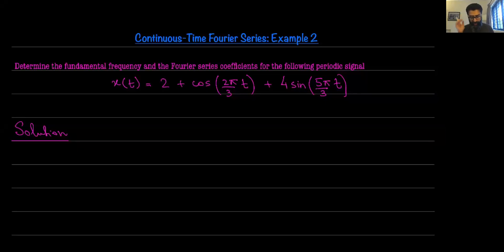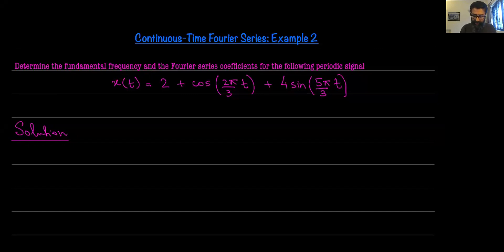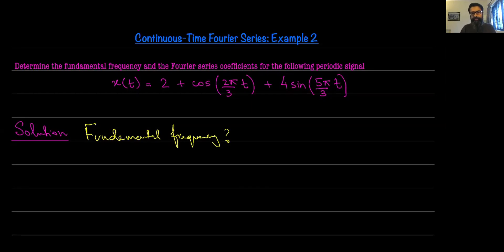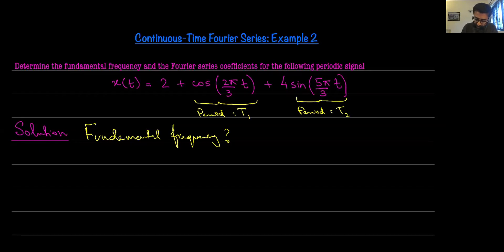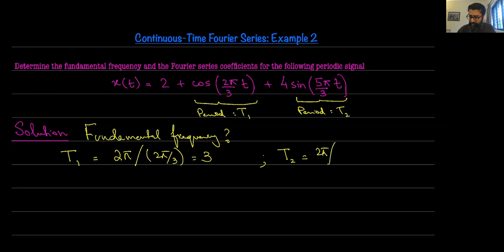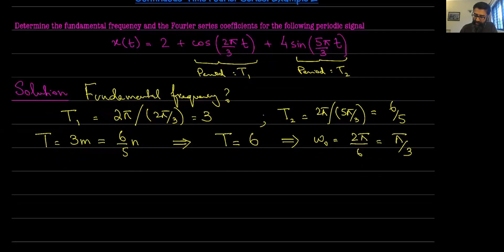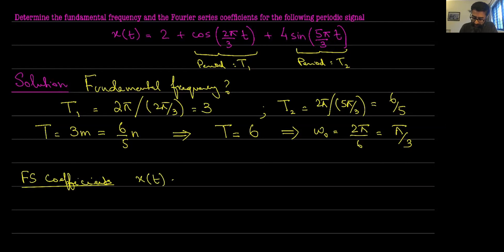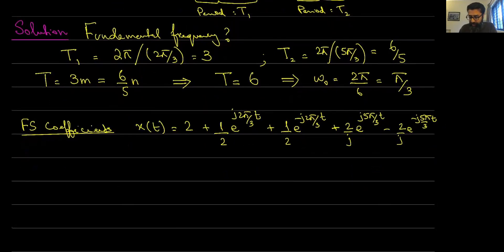3. Continuous Time Fourier Series: Example 2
Fourier series representation for a sum of sinusoids.